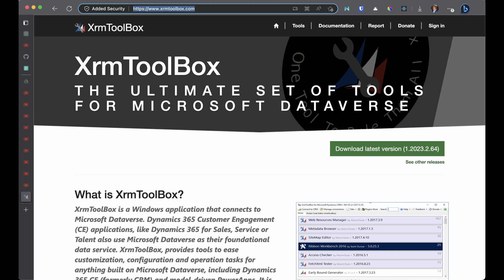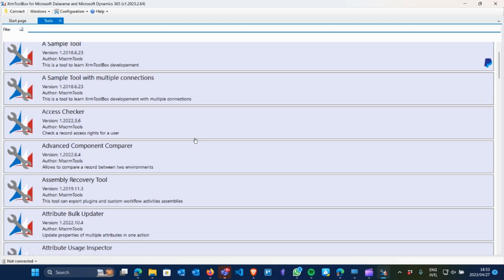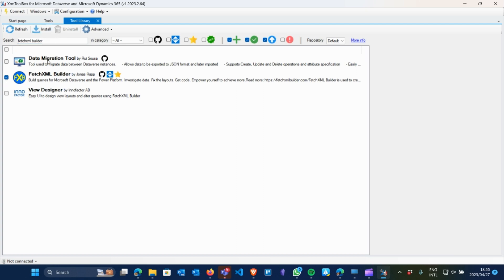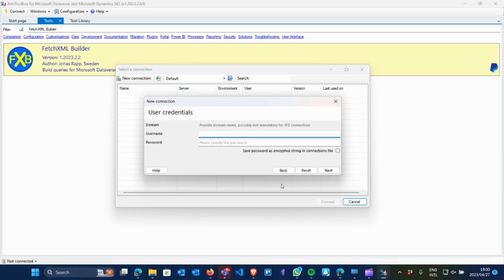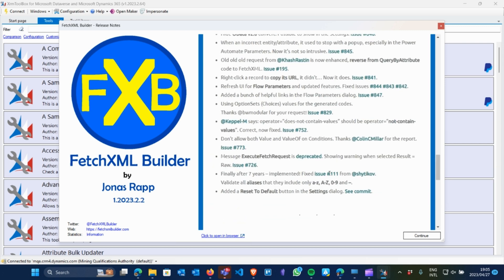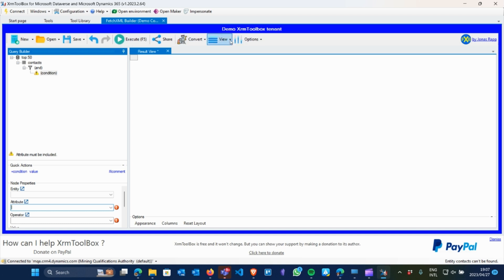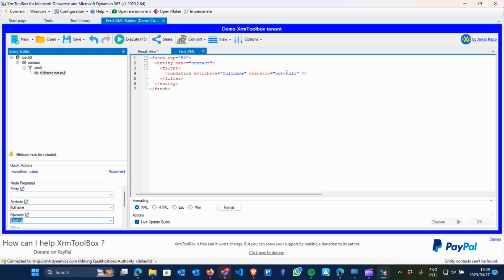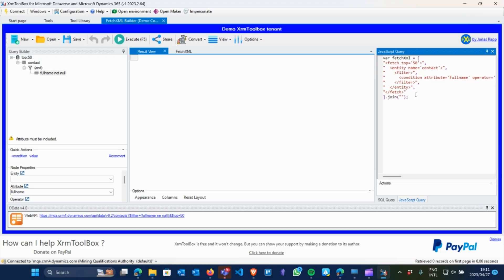How To Get Started With XrmToolbox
XrmToolbox: The Essential Tool for Microsoft Power Platform and Dynamics 365 - Beginner's Guide!